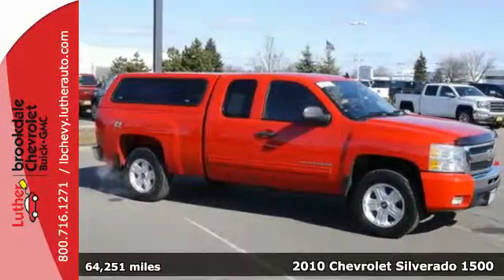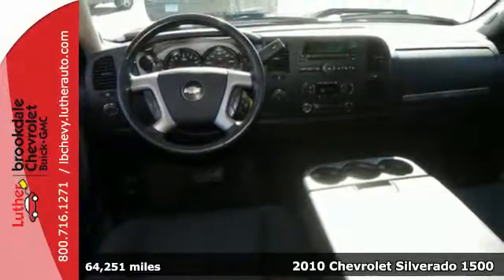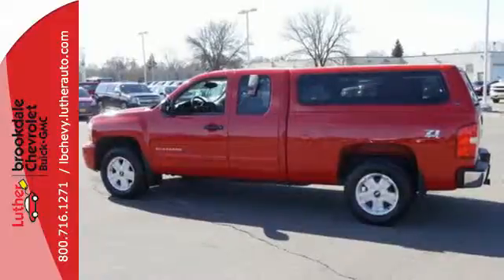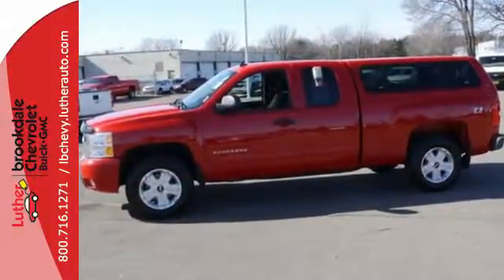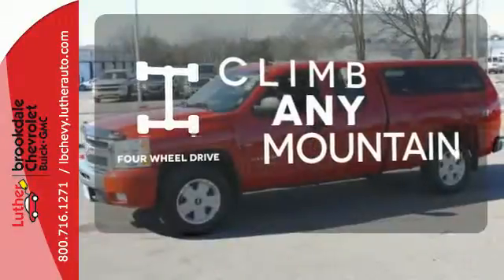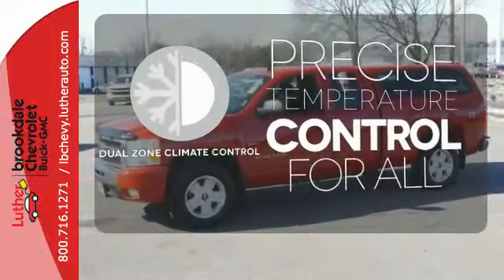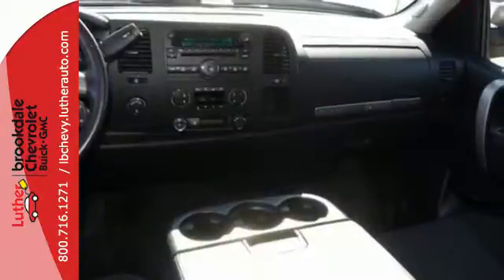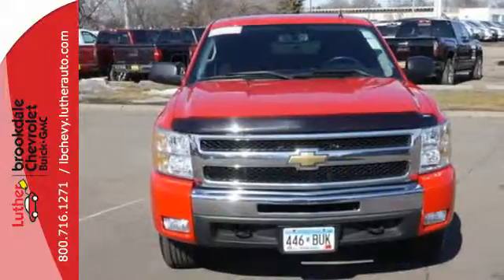2010 Chevrolet Silverado 1500 Brooklyn Center MN Maple Grove, MN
Year: 2010
Make: Chevrolet
Model: Silverado 1500
Trim: 4WD Ext Cab 143.5 LT
Engine: 5.3 L 8 Cyl. Cyl.
Transmission: Automatic
Color: VICTORY RED
Interior: Ebony
Mileage: 64251
Stock #: T23586A
VIN: 1GCSKSE31AZ171371
: $2,500 below Kelley Blue Book! LOW MILEAGE TRADE W/ TOPPER & POWER PACK PLUS, SKID PLATE PACKAGE, INTERIOR PLUS PACKAGE, EXTERIOR PLUS PACKAGE, TRAILERING PACKAGE. Aggressive financing Available. Call or Chat NOW for availability PRICED TO M

Address:
6701 Brooklyn Blvd